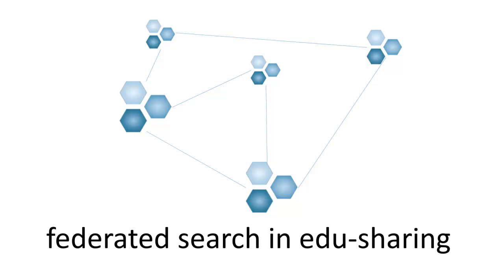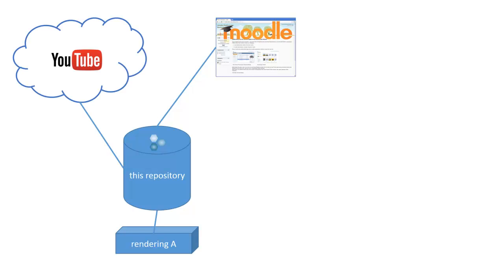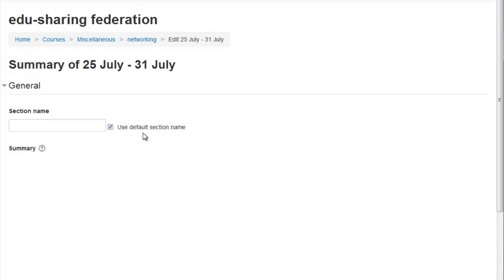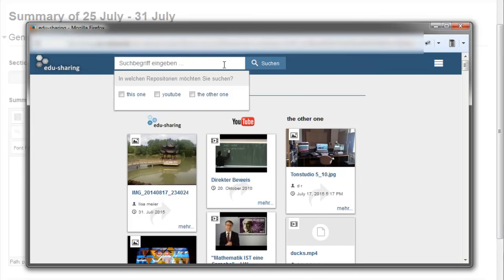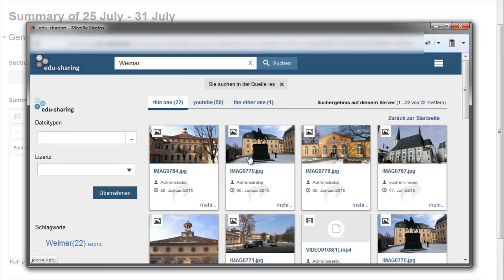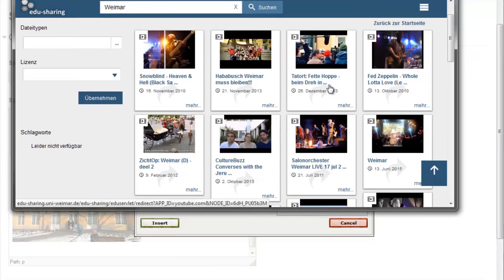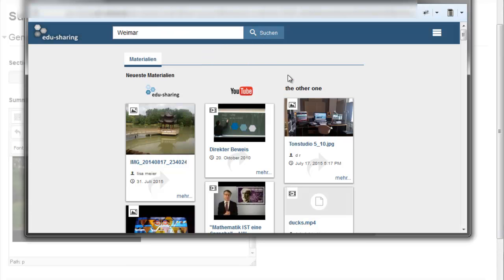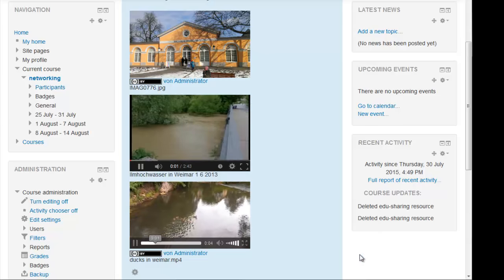edu sharing federated search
searching in federated edu-sharing repositories means more content for your course